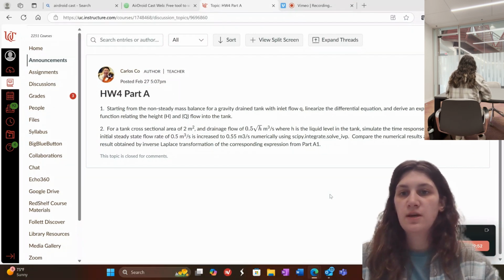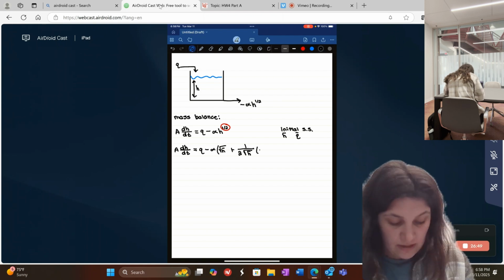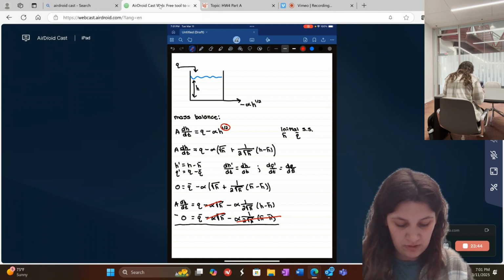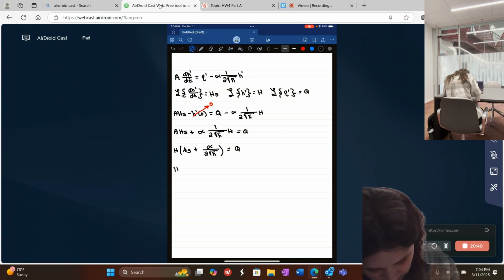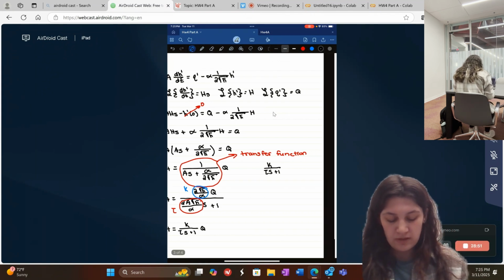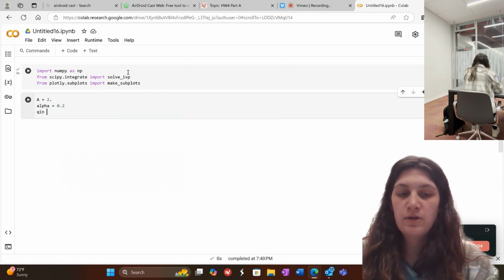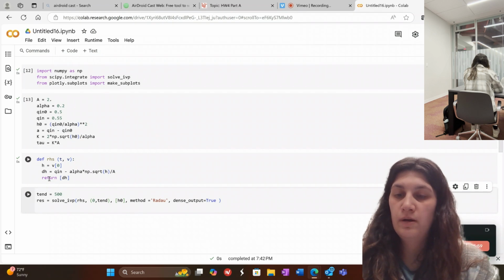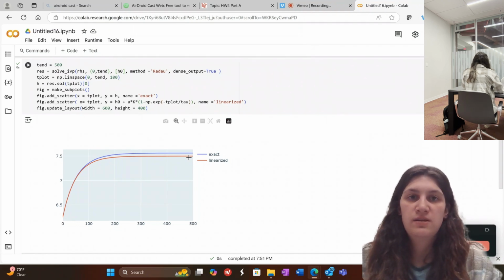HW4 Part A